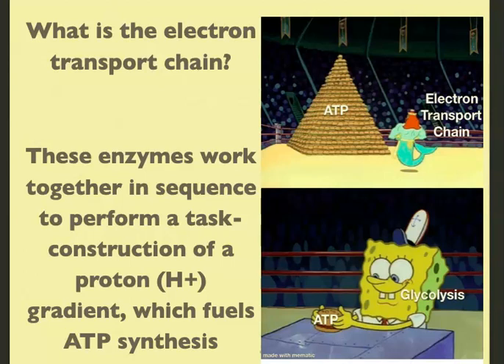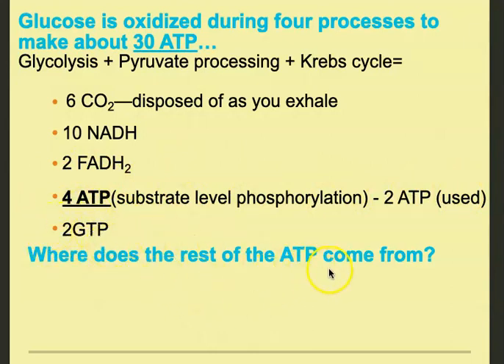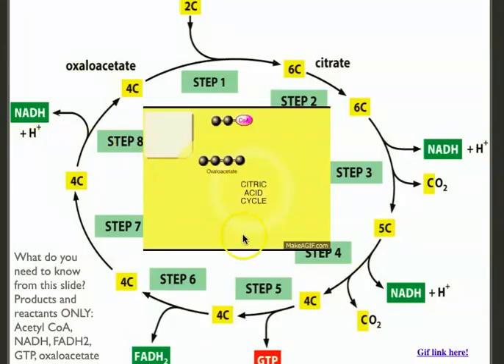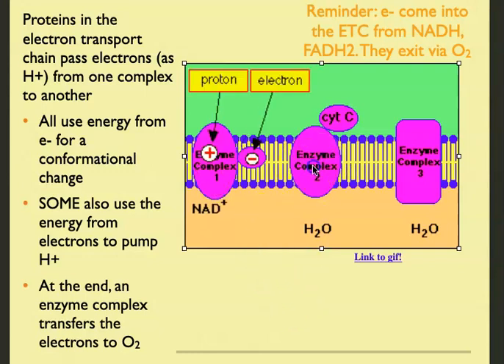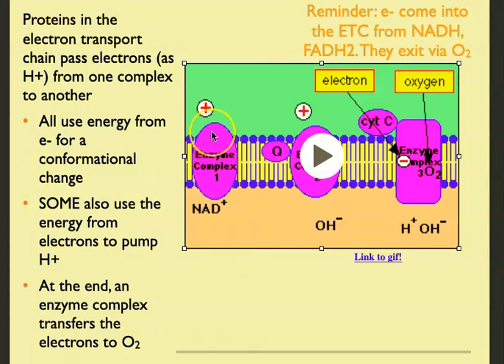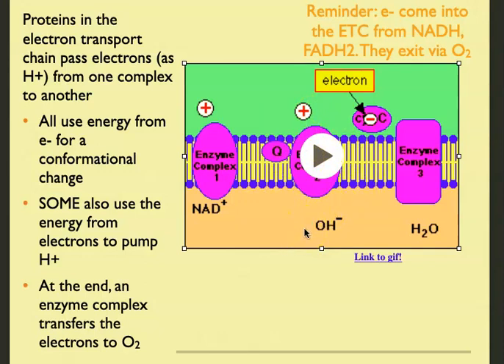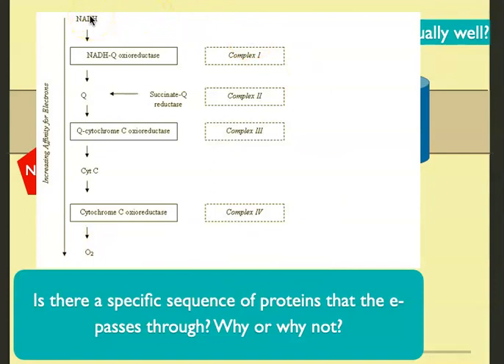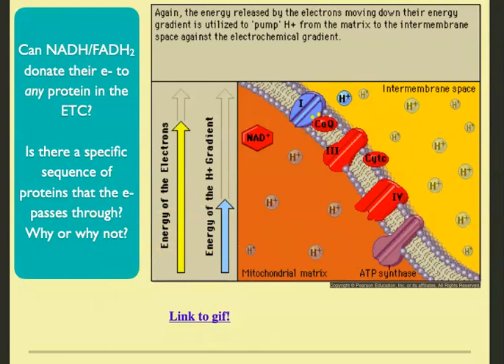Proteins in the ETC (Electron Transport Chain)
Proteins in the electron transport chain have two jobs:
1. Grab the electron
2. Pump protons
You have TWO jobs, proteins. Don't mess up.

**Cytochrome C: we see you and appreciate you. We understand that it is not your job to pump protons and that's ok. Not all of us span the entire membrane.